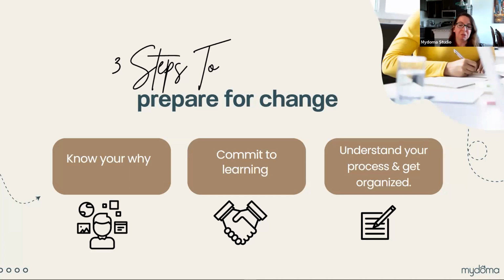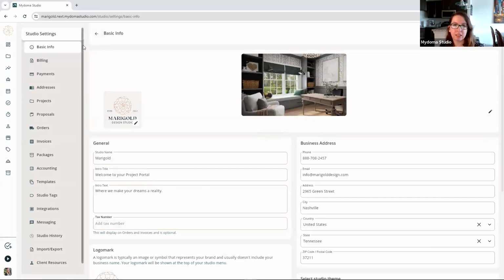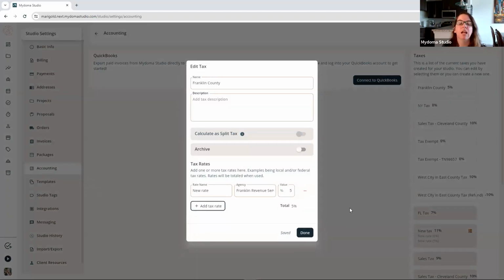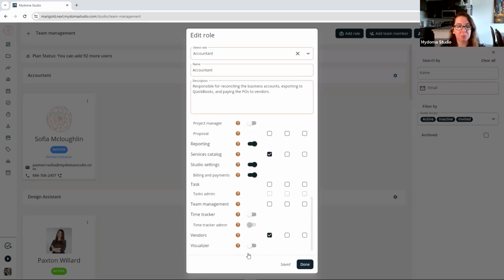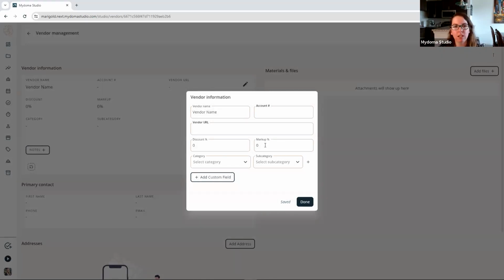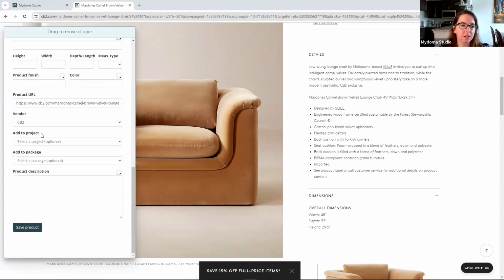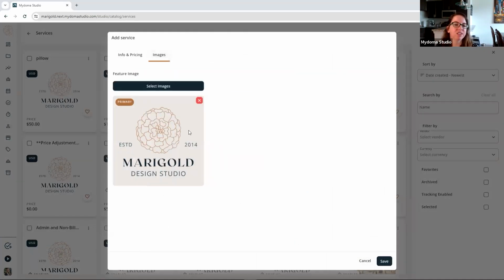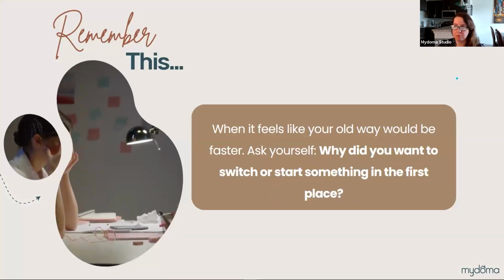Getting Started with Mydoma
Welcome to the Mydoma Studio Community! Ready to elevate your game and revolutionize your business? We invite you to an insightful live demonstration tailored to ensure a seamless initiation into your Mydoma Account.

What to expect:

🌟 Profile Perfection: Navigate to your account settings and complete your profile with accurate information. A detailed profile ensures a professional touch when engaging with clients and collaborators.

😀 Client Profiles: Add your clients' details to the system.

💲 Product and Service Catalogs: Showcase your products or services by adding them to your studio. Include compelling descriptions and high-quality images to captivate potential clients.

💻 User Management: If collaborating with team members or external partners, ensure they are added to the studio with appropriate permissions. Smooth collaboration hinges on effective communication and access control.

🏛️ Vendor Profiles: Easily add and manage information about your preferred vendors. From suppliers to service providers, this index streamlines collaboration by providing quick access to essential vendor details.